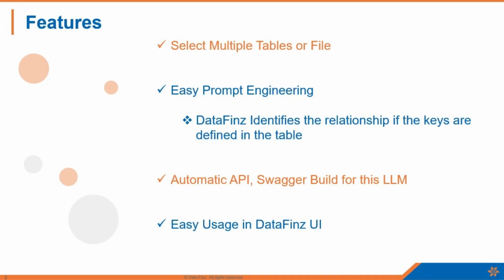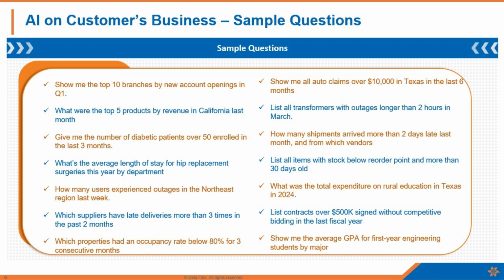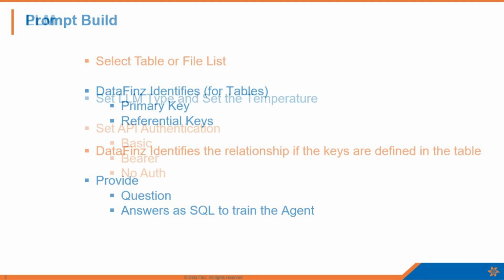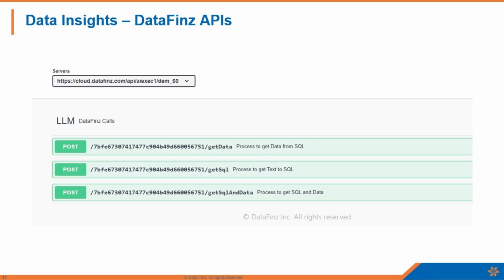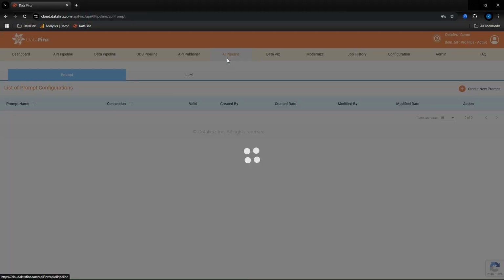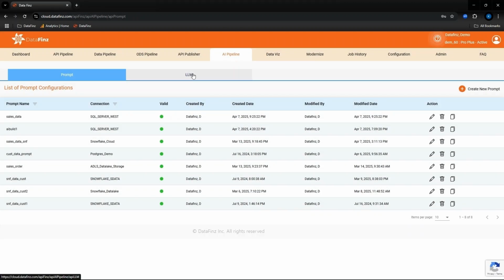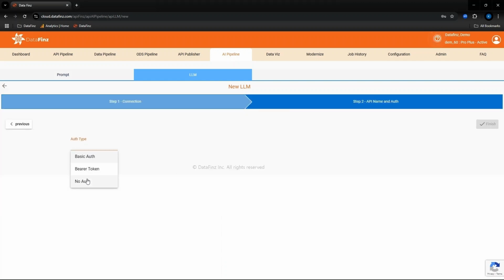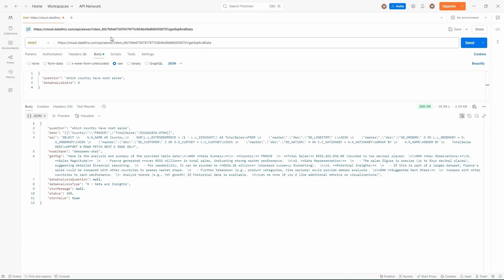DataFinz - AI Pipeline (Condensed Version)